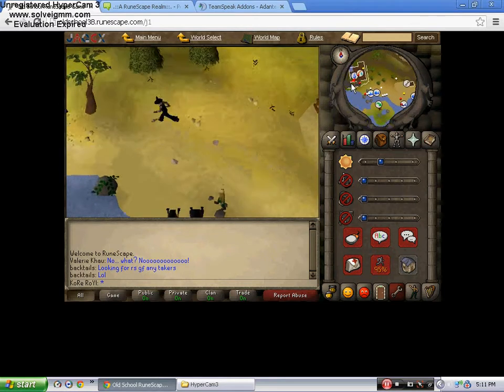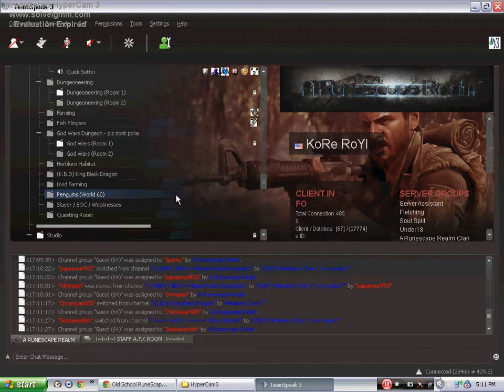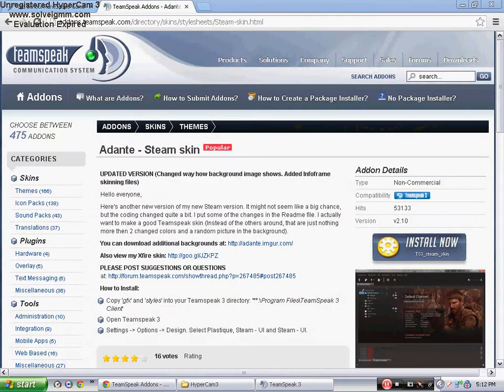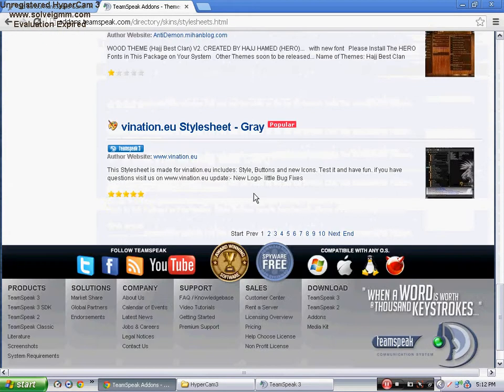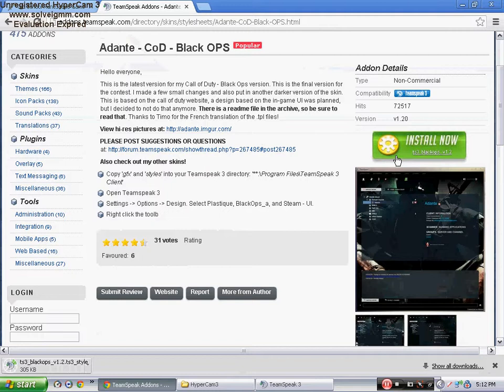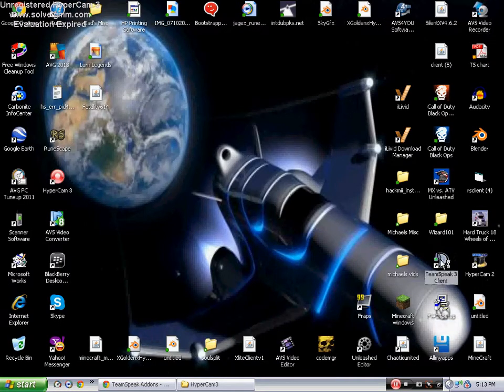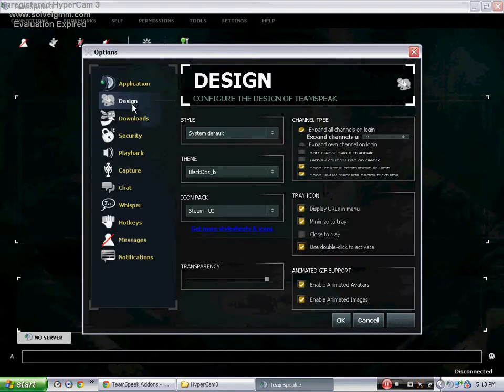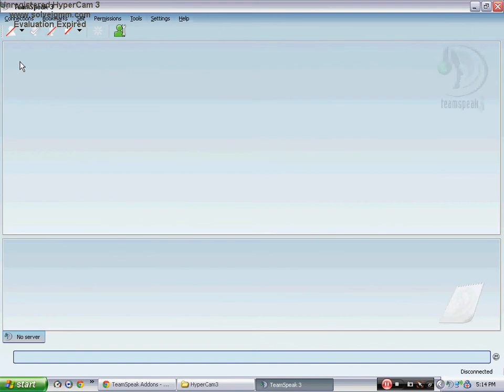How to change your Teamspeak theme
Just for people that need to know how to change your theme on Teamspeak, or if you didn't know you could, I hope i let you know! :D